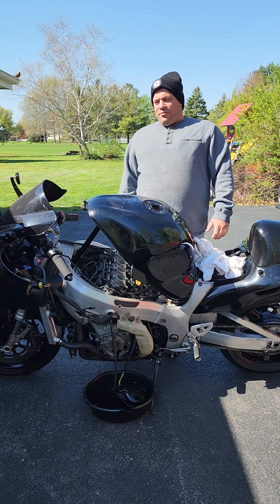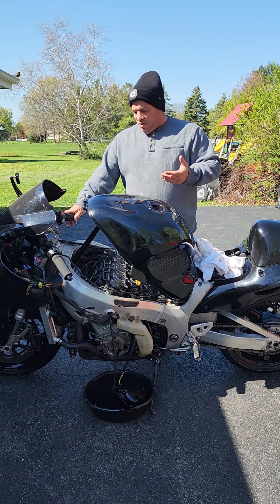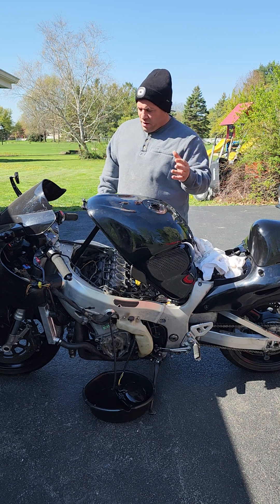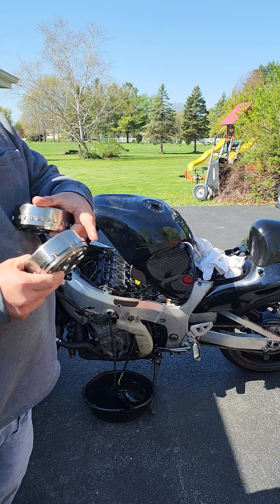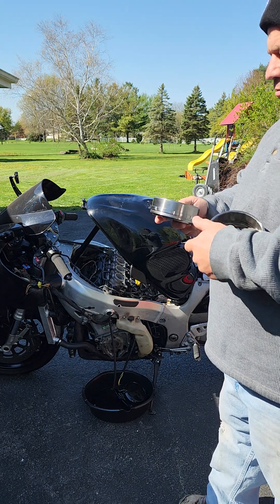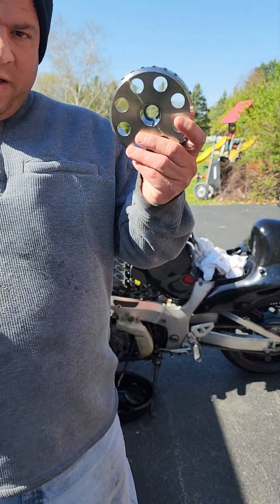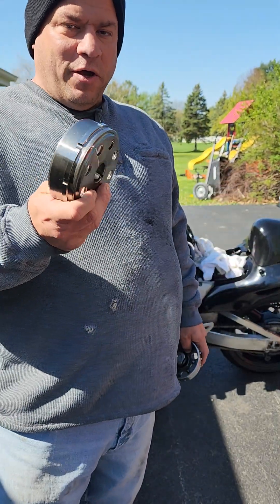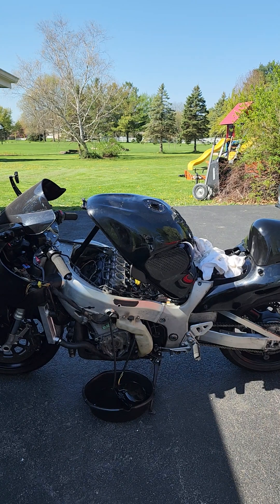2003 suzuki hayabusa repair part 10